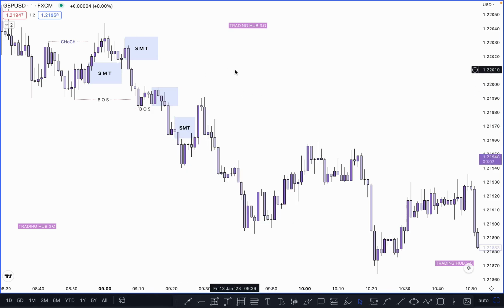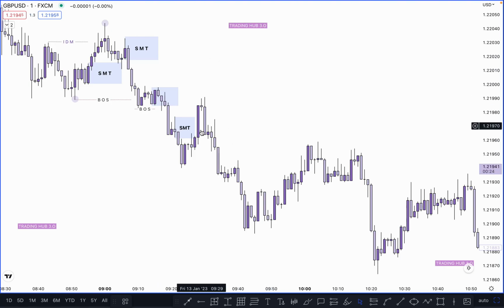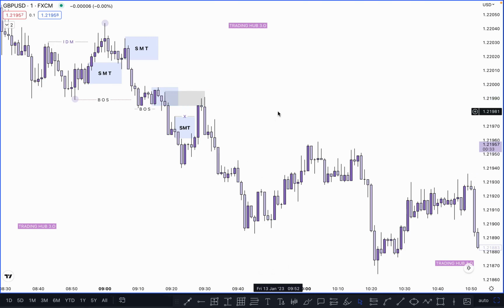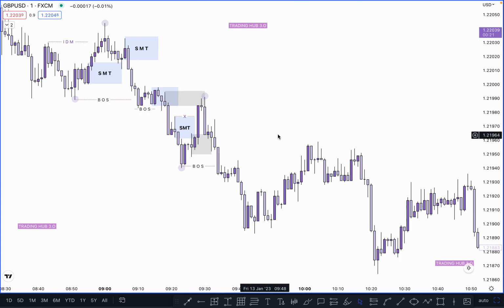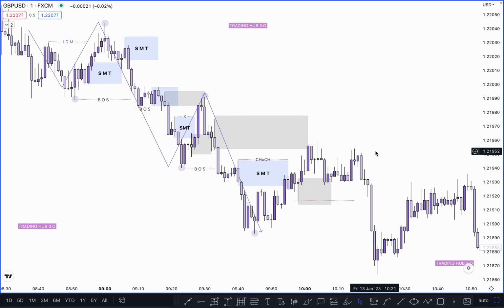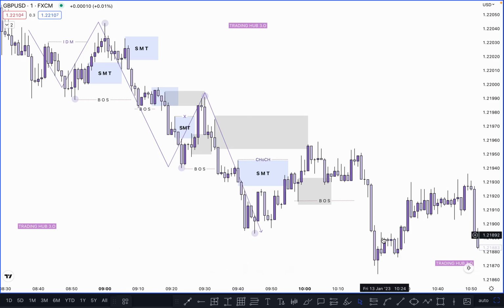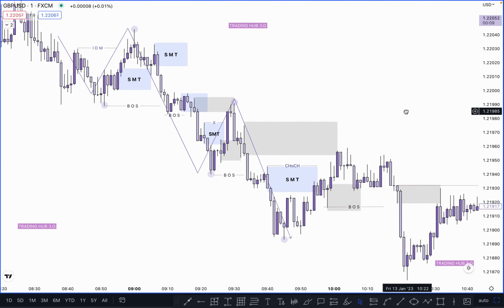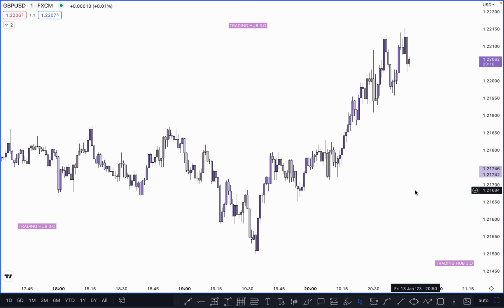PART 9 TRADING HUB 3 O4K 60FPS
The pupose of creating my youtube channel is to provide you guys with the RIght SMC { SMART MONEY CONPCET}